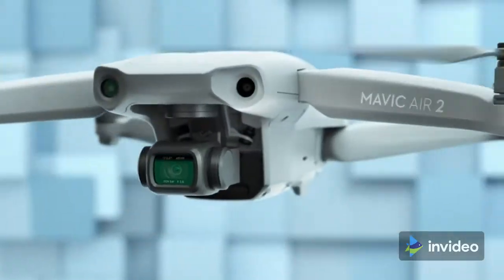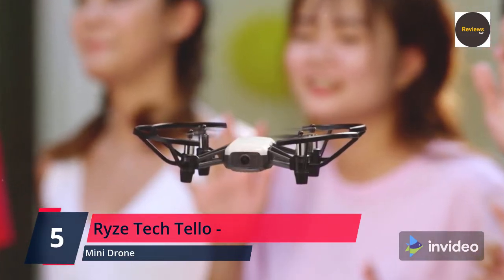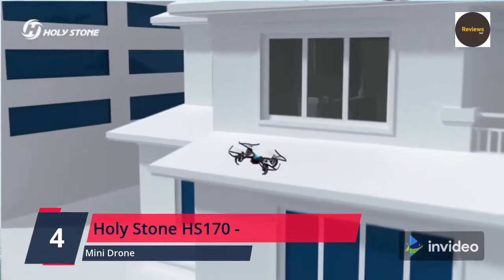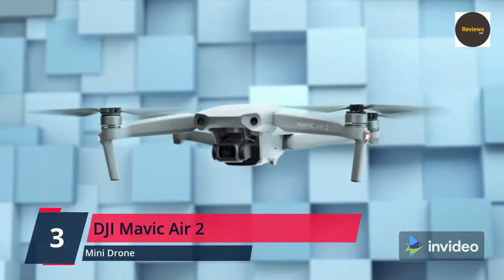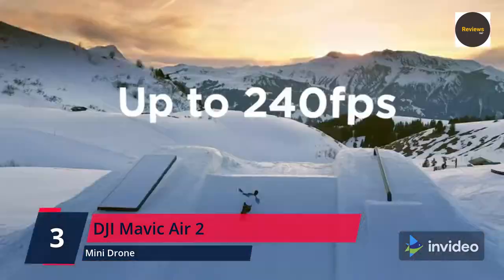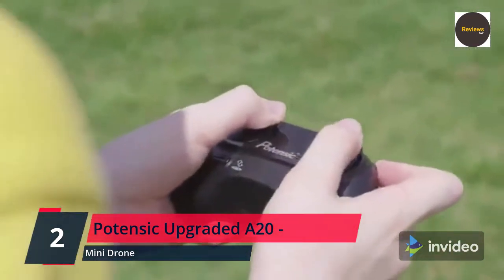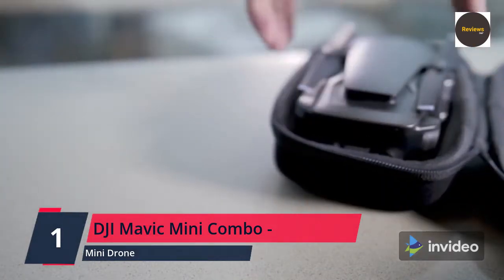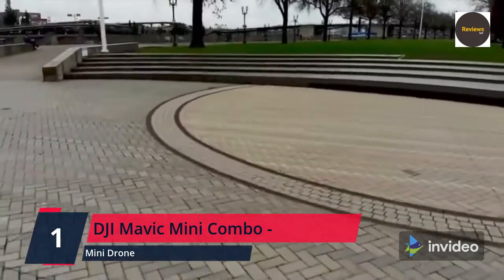Top 5 BEST Mini Drones to Buy in [2022] - Reviews 360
Looking for the best mini drones to buy in 2022? Look no further than this video review from Reviews 360. Our team has put together a list of the top 5 mini drones on the market, based on factors like ease of use, camera quality, and flight time. (Part - 36)

Starting off our list at number 5 is the Ryze Tech Tello. This drone is easy to fly, thanks to its intuitive controls and stable flight performance. It also has a 720p camera that can capture decent footage, making it a great option for beginners.

At number 4 is the Holy Stone HS170. This mini drone is incredibly affordable, making it a great option for those on a budget. Despite its low price point, it still manages to deliver good performance and a solid flight time.

Coming in at number 3 is the DJI Mavic Air 2. This drone is a bit more expensive than the previous options, but it's worth it for its impressive camera quality and advanced features like obstacle avoidance.

The Potensic Upgraded A20 takes the number 2 spot on our list. This mini drone is compact and easy to carry around, making it a great option for travel. It also has a decent camera and good battery life.

And finally, taking the number 1 spot is the DJI Mavic Mini. This drone is the ultimate mini drone, with a 2.7K camera, 30-minute flight time, and advanced features like GPS and a 3-axis gimbal. It's definitely on the pricier side, but it's worth it for its impressive performance and high-quality footage.

Overall, no matter what your budget or needs are, there's a mini drone on this list for you. So sit back, relax, and enjoy our top 5 picks for the best mini drones to buy in 2022.

Reviews 360.